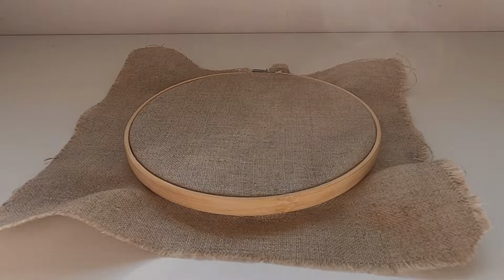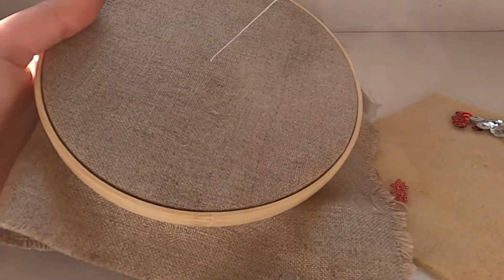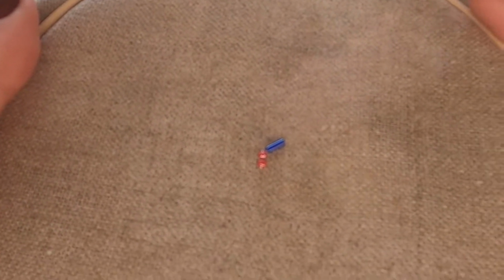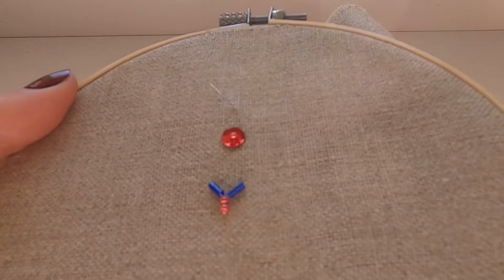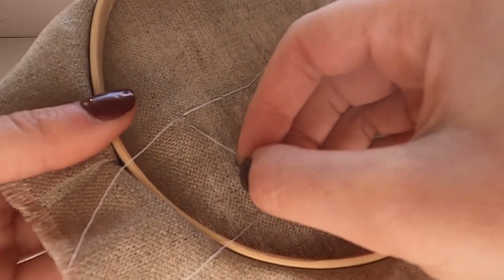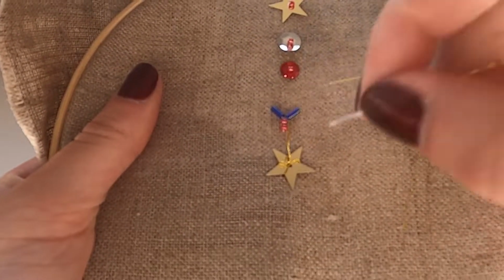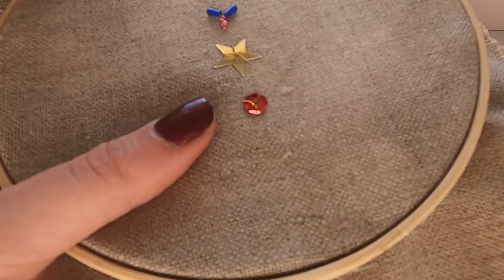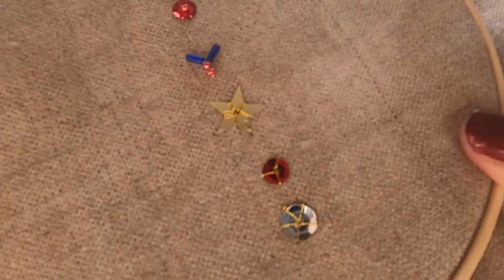How to sew on beads | How to sew on sequins | Hand sewing beads and sequins tutorial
0:00 - 2:46 How to sew on seed beads and bugle beads
2:50 - 4:28 How to sew on sequins by anchoring them with a seed bead
4:30 - 7:40 How to sew on sequins stitching over the sequin

How to use hand sewing to sew on seed beads and bugle beads using sewing cotton so your stitches can't be seen on your stitching followed by a couple of techniques for sewing on sequins. Firstly I show you how to sew on your sequins by anchoring them with a seed bead, then I'll show you how to do it using embroidery thread so your stitches are visible on top of the sequins.